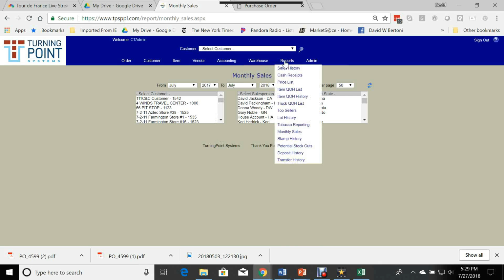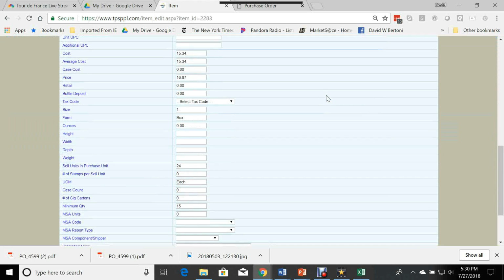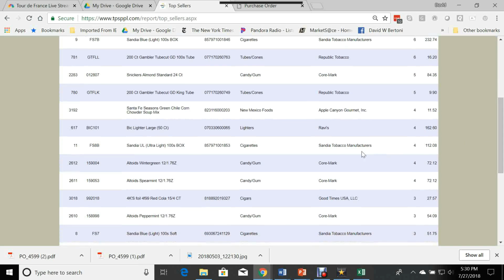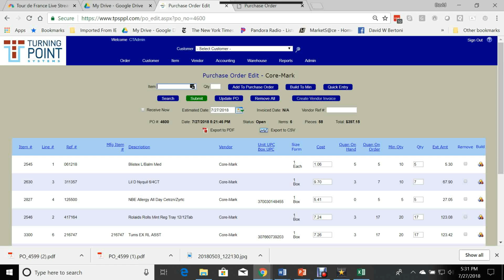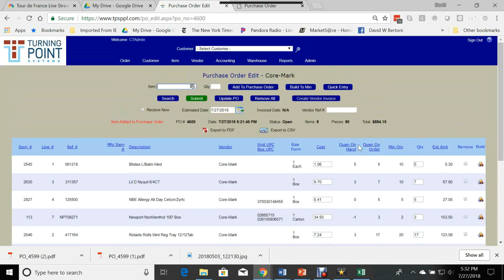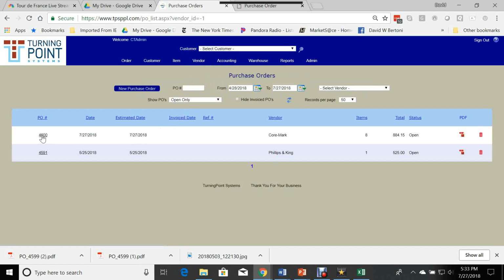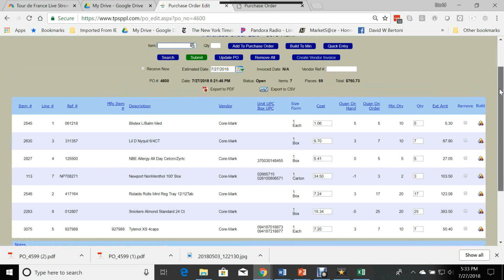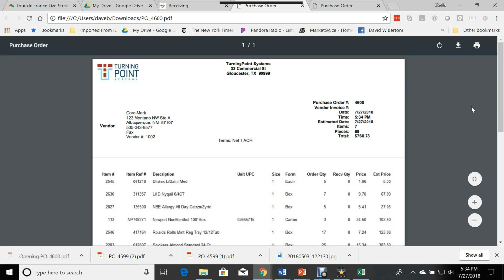TurninPoint Systems - Using QWIKPoint to create a purchase order and order from a vendor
QWIKPoint is a best-of-class, industry-specific ERP Suite.
It is an affordable and flexible enterprise wholesale distribution solution, including warehouse management and sales automation features, built from the ground up for convenience store distributors and distributors of pharmaceutical products.

This tutorial will cover the basics of using the QWP ERP to building purchase orders to order inventory from vendors.